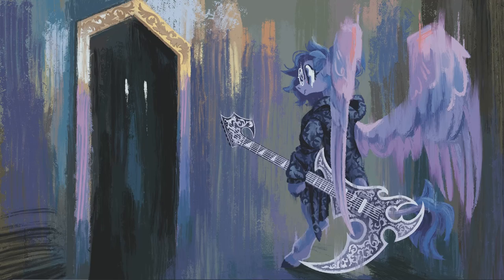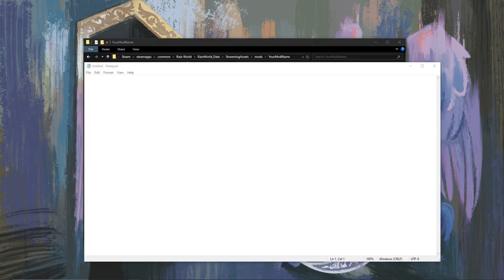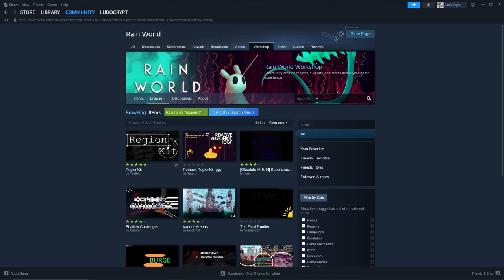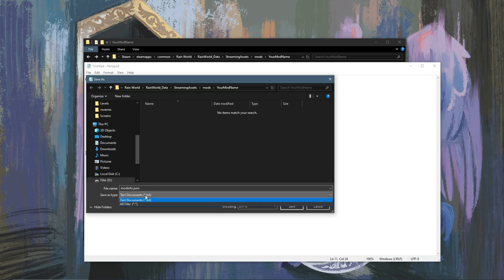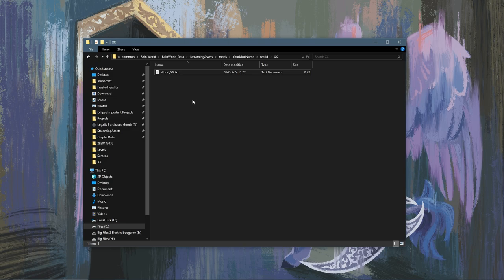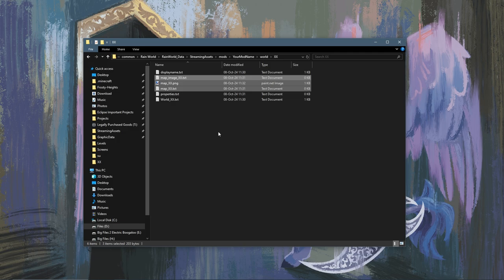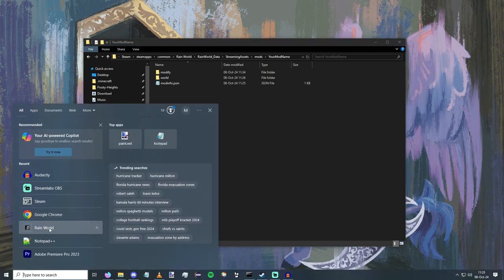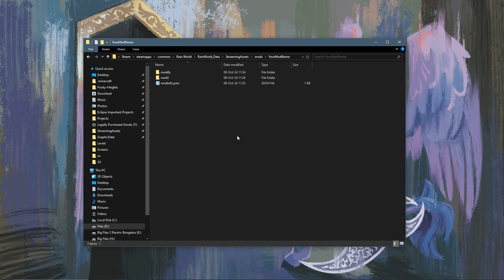Rain World Modding: How to setup a region mod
In this video I walk through how to setup your first rain world mod! Here I explain the necessary steps to add a mod and a custom region to the game.

My Links!